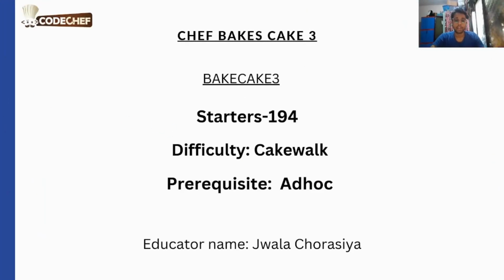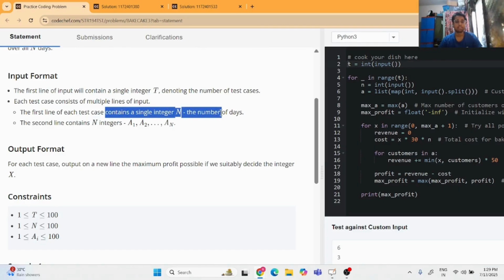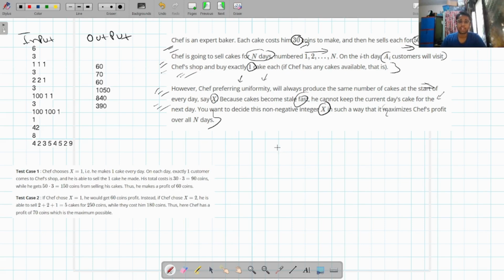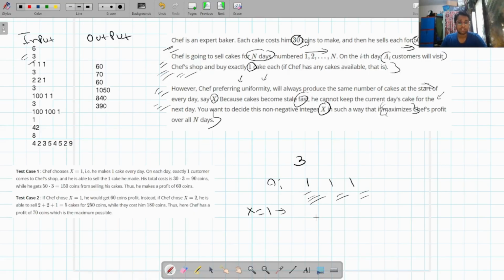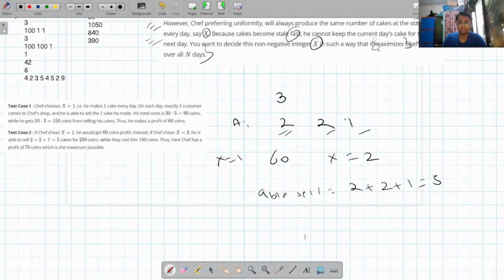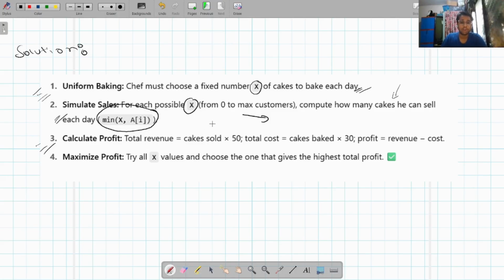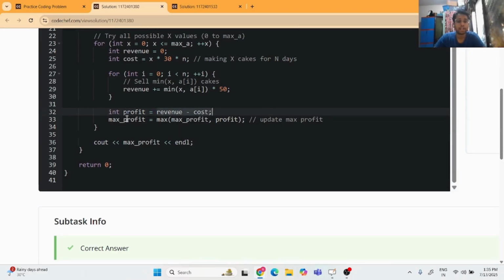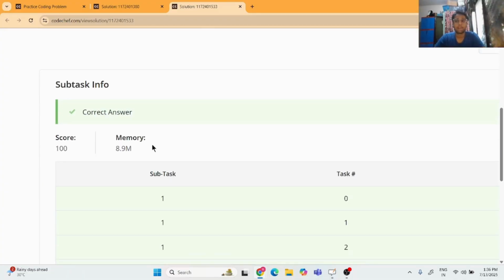Chef Bakes Cake 3 | BAKECAKE3 | Starter 194 | CodeChef Official Solution | Rated for All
In this official video, we solve BAKECAKE3 from CodeChef Starter 194 – another cakewalk problem designed for quick implementation.
The task strengthens your foundation in condition checking and basic math operations.